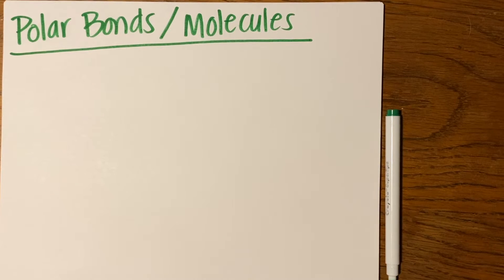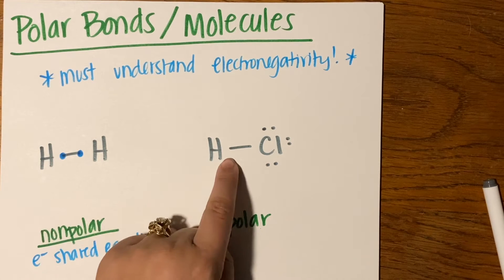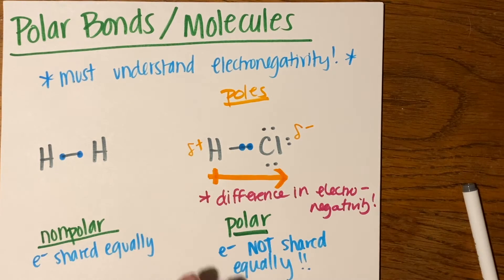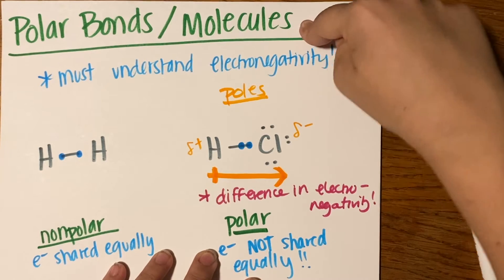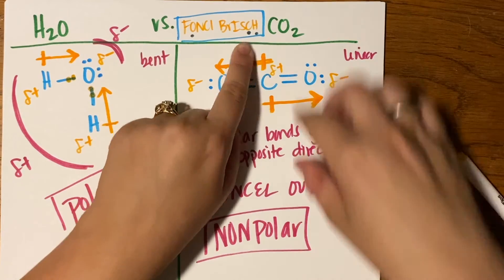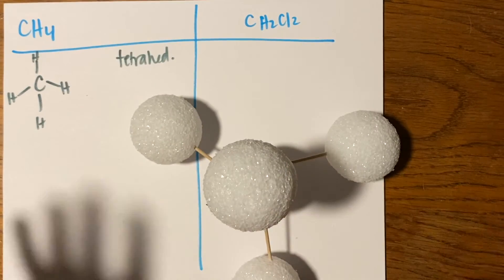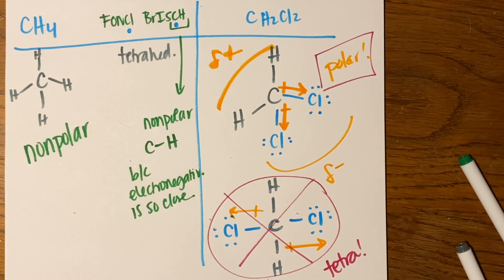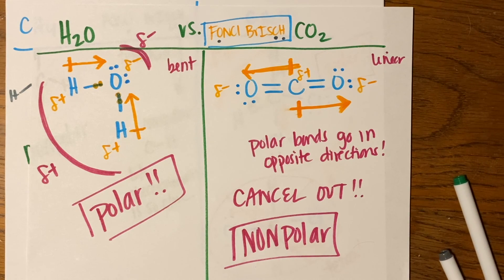Polar and Nonpolar Bonds - How to Tell if a Molecule is Polar or Nonpolar?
In this video we look at the next step in electronegativity -- polarity

We need to be able to determine if a bond is polar or nonpolar, and we use electronegativity to do it.

Make sure you're solid in understanding your VSEPR models and molecular geometry before you try to figure out if a molecule is polar... the SHAPE of a molecule can determine the POLARITY of the molecule. Just watch out for that!